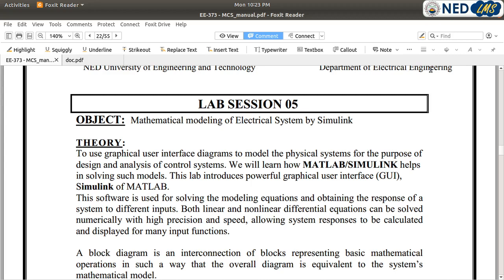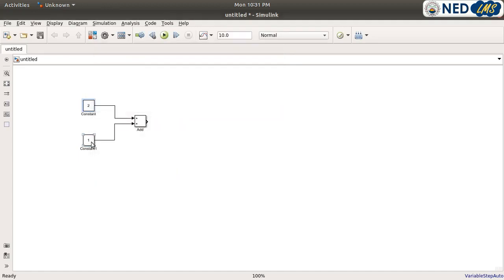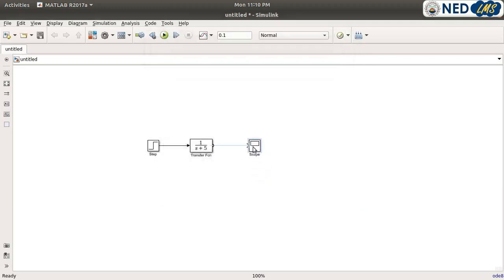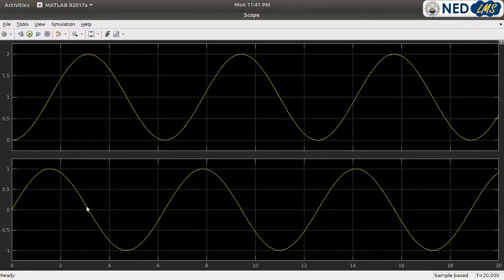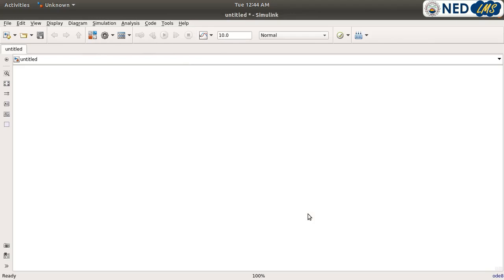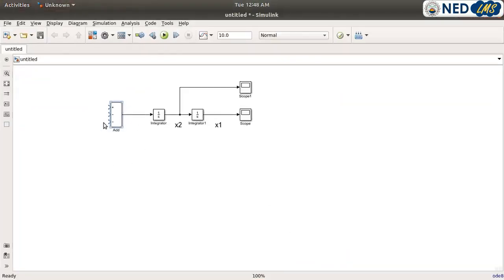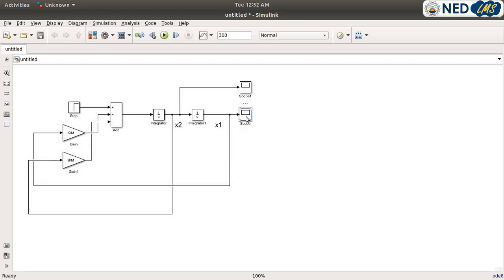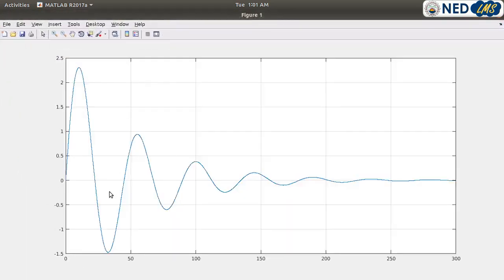lab 5 (Modelling of Electrical system in Simulink)